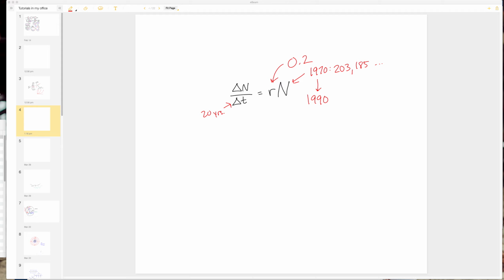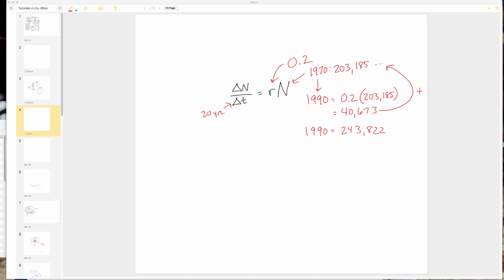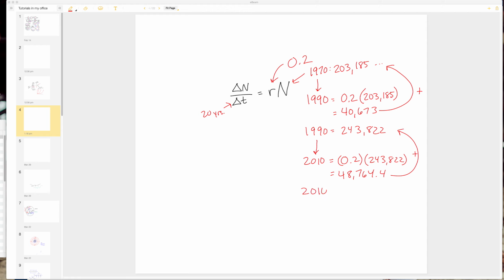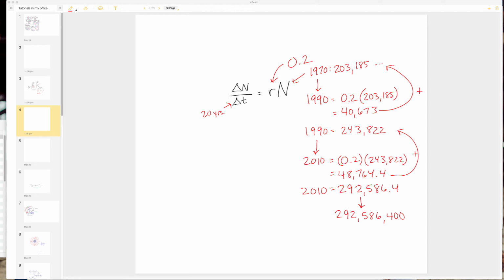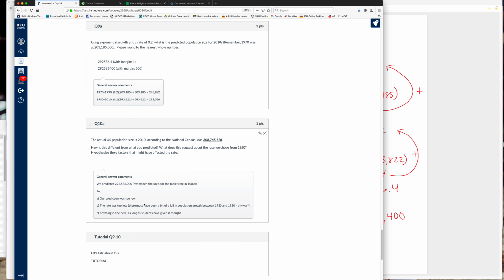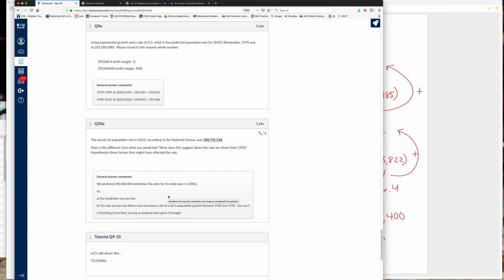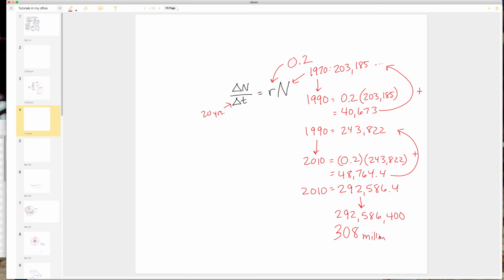Day 38 Tutorial Q9 10